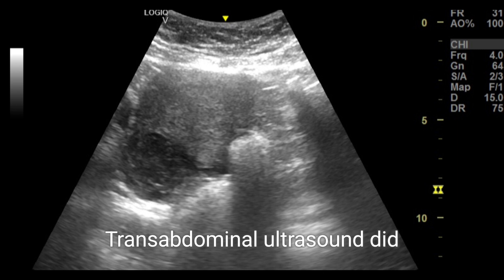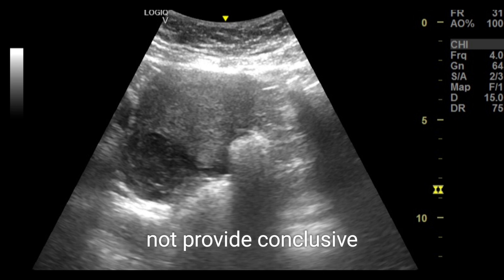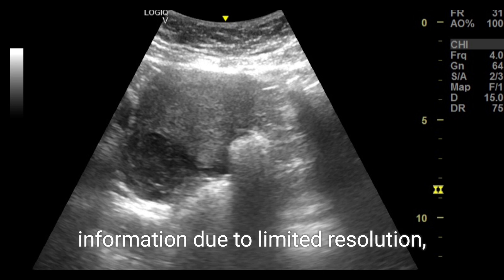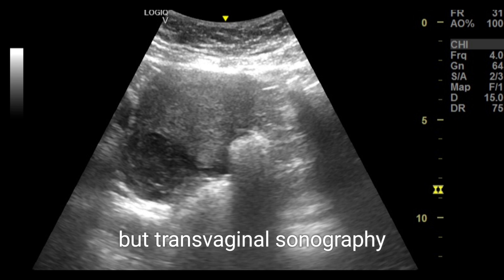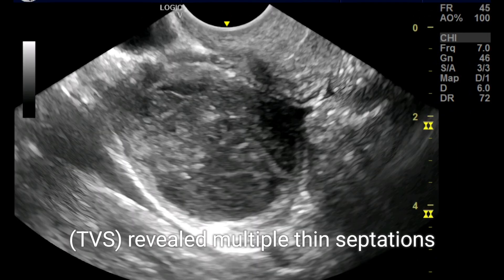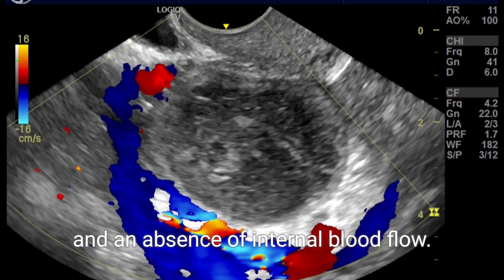Hemorrhagic cyst ovary, TVS and transabdominal ultrasound, color Doppler imaging, & overview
A hemorrhagic ovarian cyst is a benign functional cyst resulting from bleeding into a follicular or corpus luteum cyst. These cysts commonly appear as complex structures with internal echoes or septations on ultrasound, caused by blood and clot formation. Color Doppler imaging typically shows no internal vascularity, helping to differentiate these cysts from other masses that might exhibit blood flow.

In this case, the cyst measures approximately 4 centimeters. The transabdominal ultrasound was inconclusive due to limited resolution, but transvaginal sonography (TVS) provided clearer details, revealing multiple thin septations and no internal vascularity. The patient was asymptomatic and tested negative for pregnancy.

Differential diagnoses include benign ovarian cysts such as serous or mucinous cystadenomas, which usually present with thin septations but less internal complexity. Other possibilities include endometriomas, paraovarian cysts, cystic teratomas, and borderline ovarian tumors, though these often exhibit different characteristics such as internal vascularity or specific echogenic features.

The prognosis for hemorrhagic ovarian cysts is generally excellent, with most resolving spontaneously within one or two menstrual cycles. Follow-up imaging is recommended to confirm resolution.